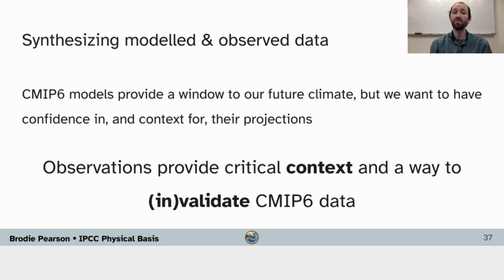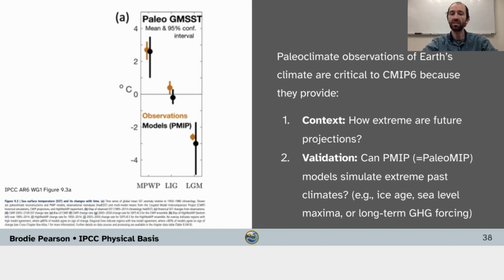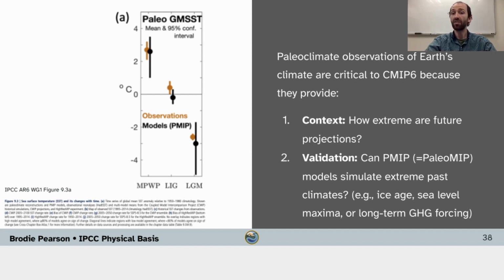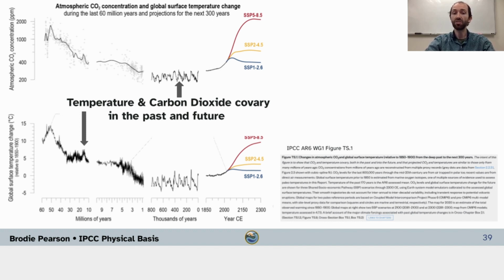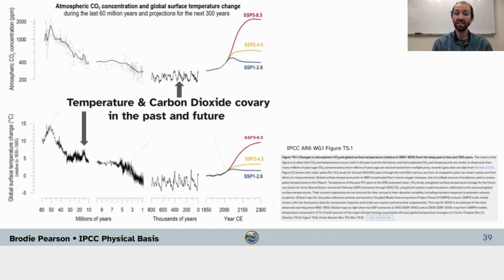IPCC Tutorial6 Physical Basis